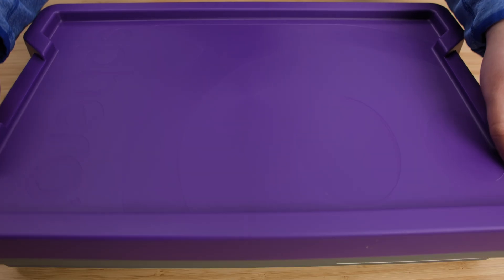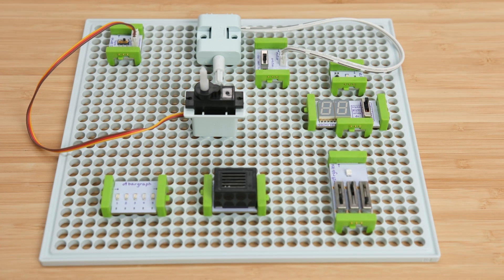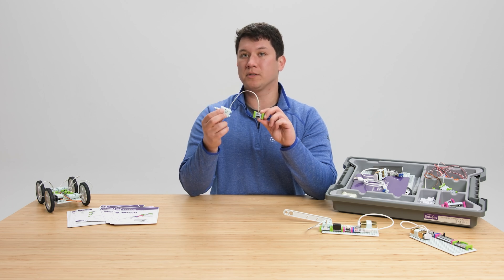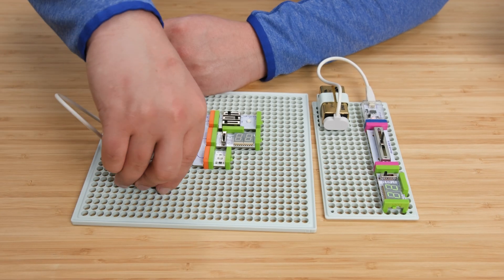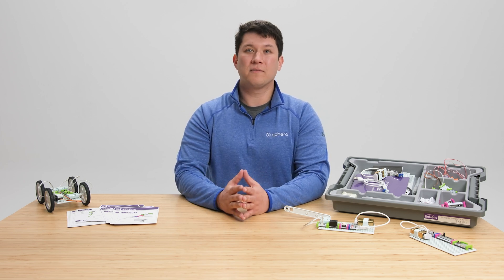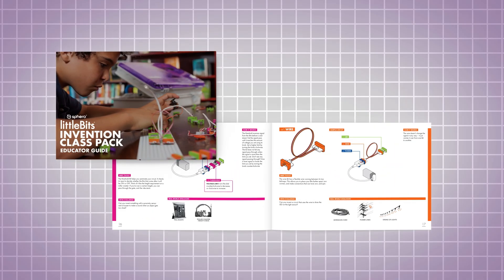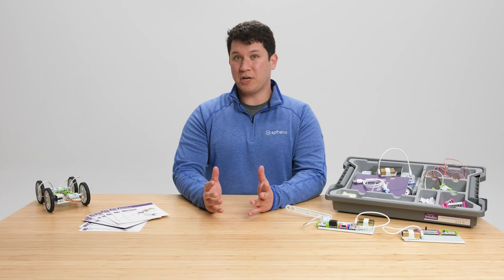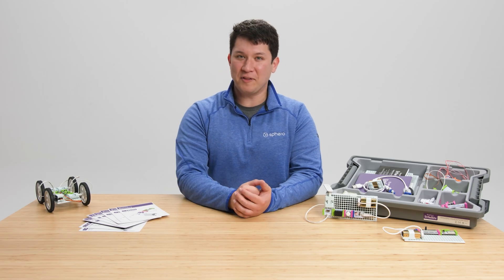Getting Started with the littleBits Invention Kit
Designed for classroom invention, littleBits sparks student-led discovery.

These easy-to-use, snap-together electronic Bits foster innovation and encourage learners to create and solve problems with confidence.

In this video, we’ll walk you through the Bits and accessories you’ll find in the the littleBits Invention Kit, the included printed materials, and troubleshooting tips.